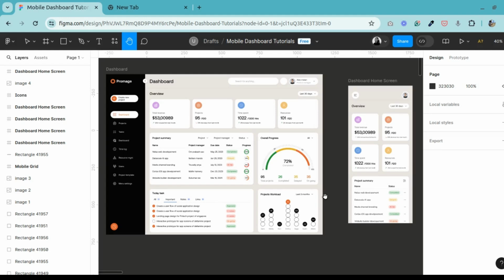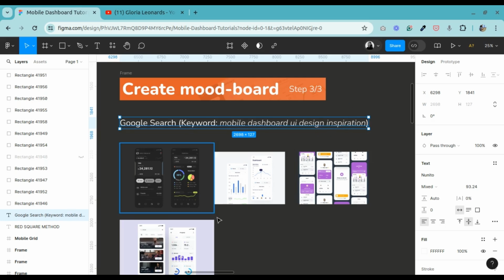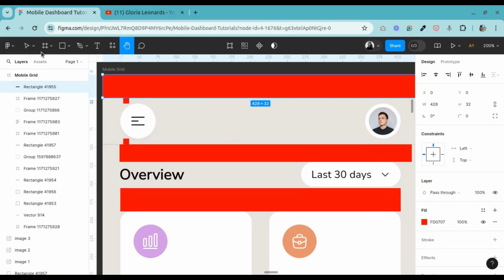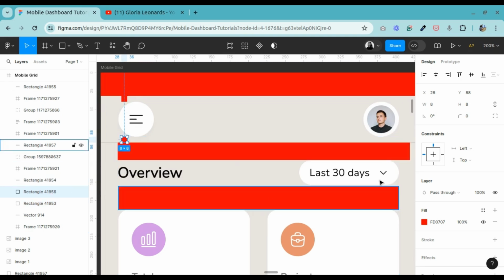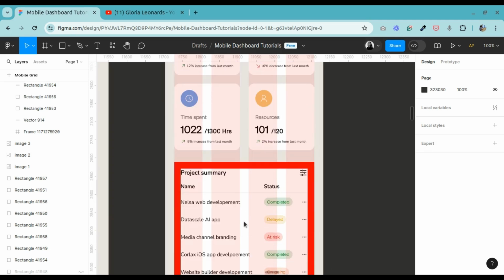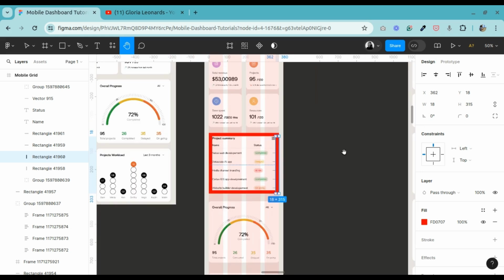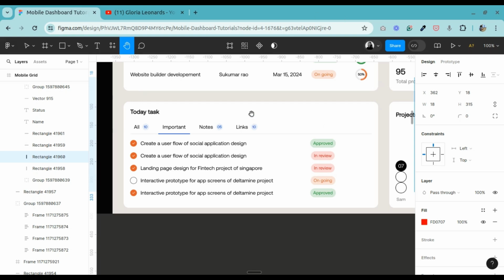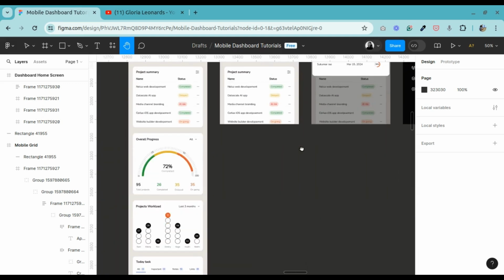How to Design a Mobile Dashboard in Figma 2024 (Beginner Guide)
In these videos, I will be teaching you how I was able to design a sleek mobile dashboard in a few steps.

Want UiUx Design Services, Lets Talk

Intro 0:00
Grid  00:35
Spacing  00:50
Moodboard 01:29
Main Design 02:39
Card 06:18
Table 08:09
Final Design 12:32